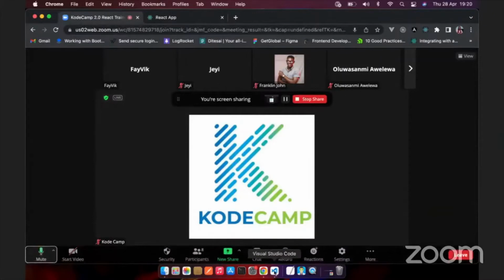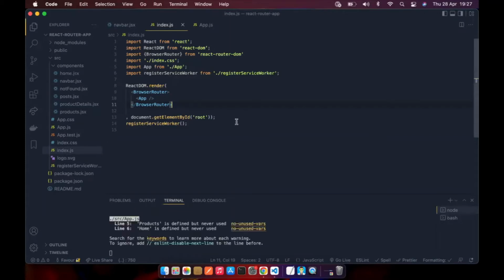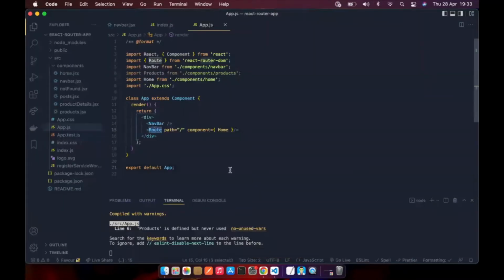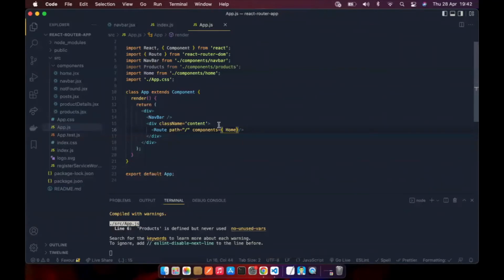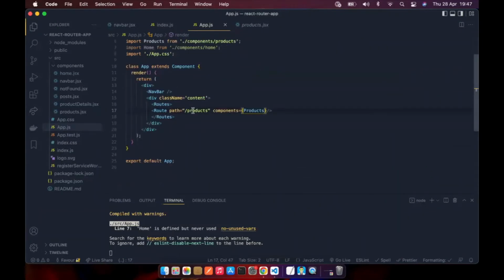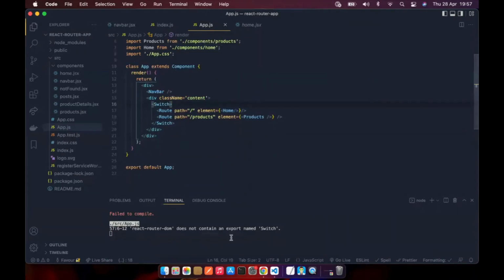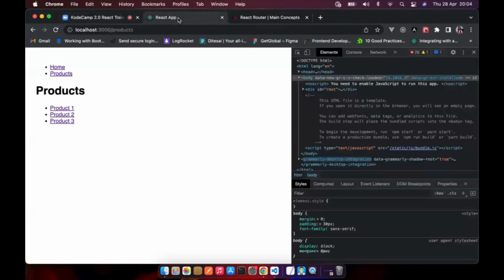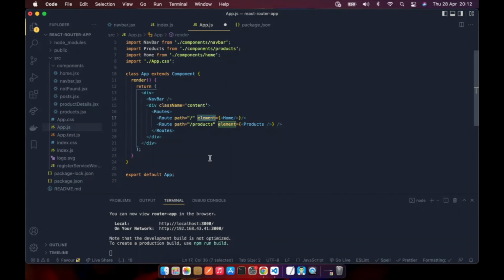KodeCamp 2.0 React Training Session 9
React Router